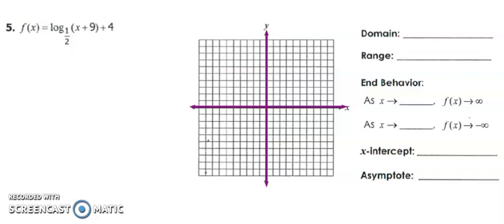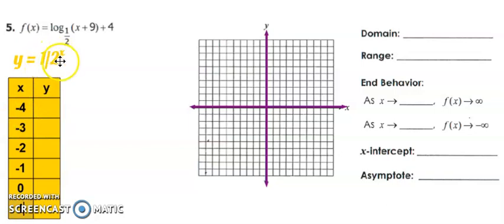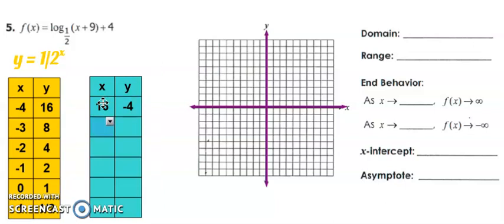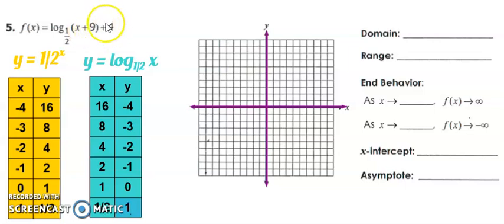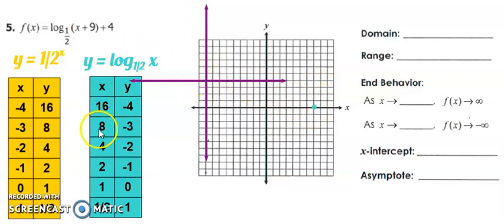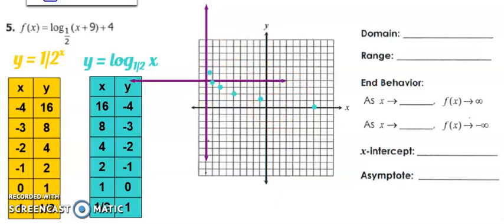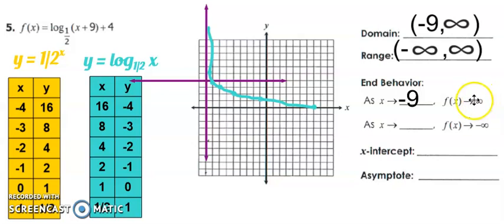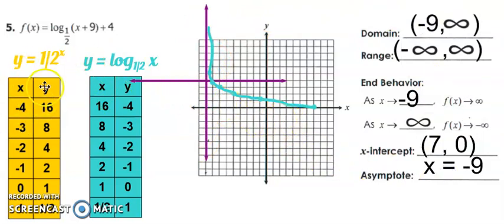Graphing Logarithmic Function - Example 5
This example will include graphing a log with transformations.